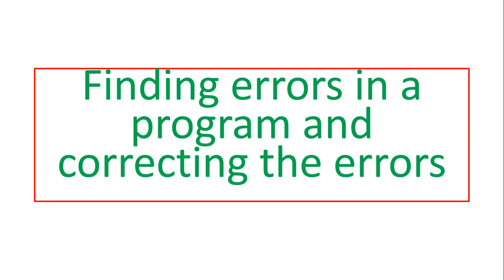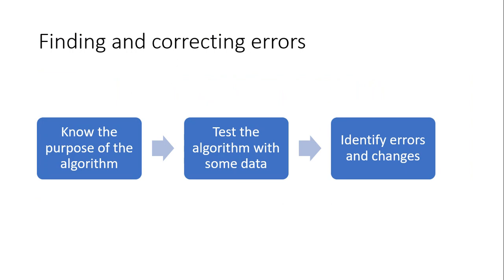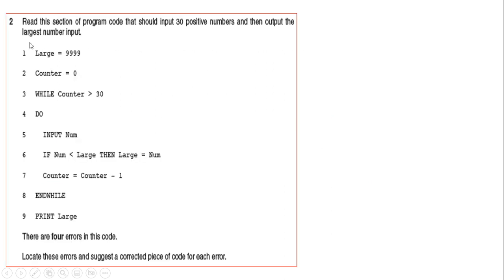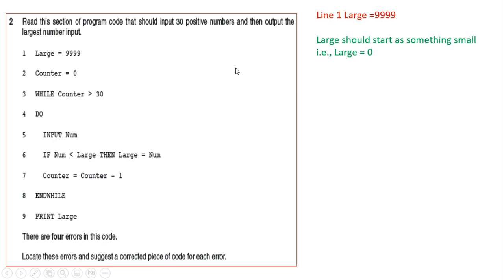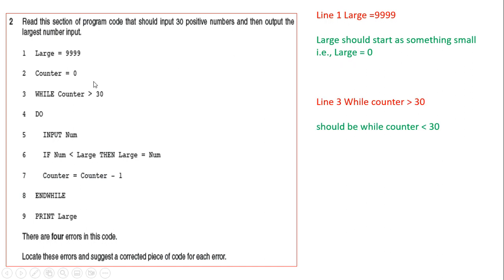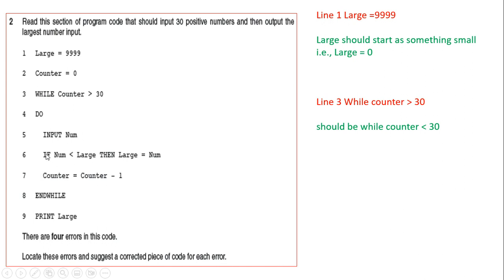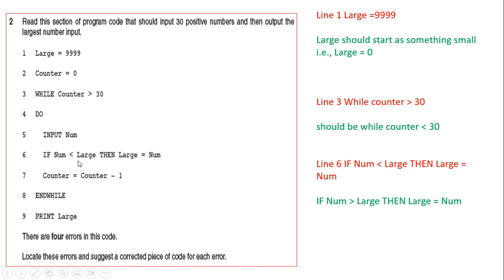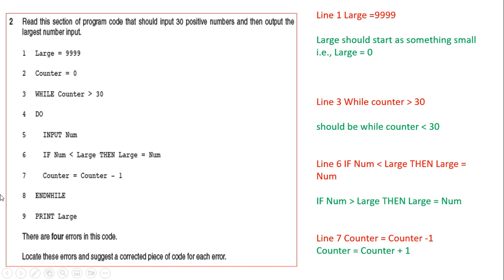Finding errors in a program and correcting errors